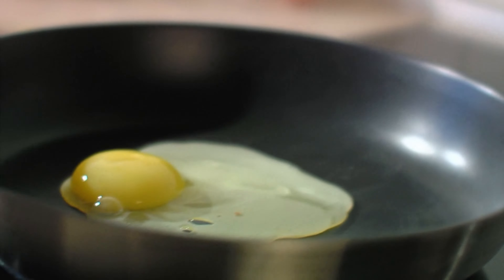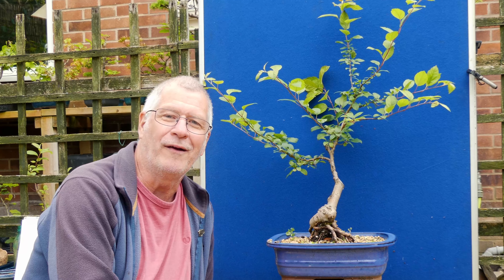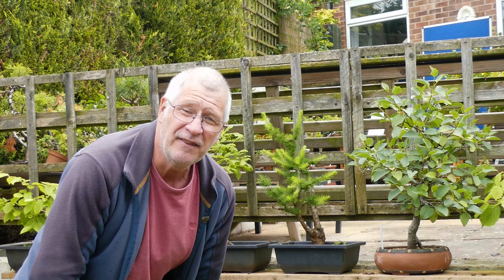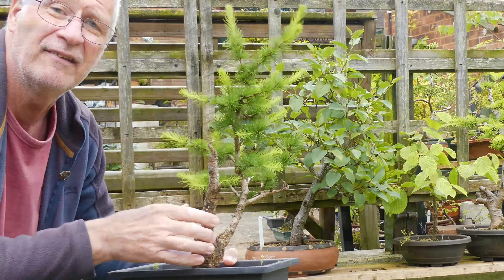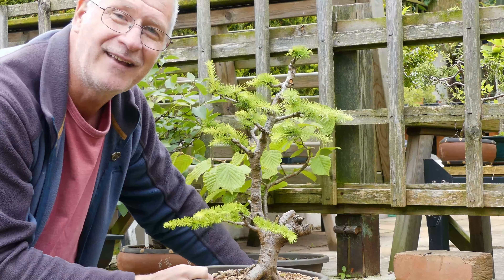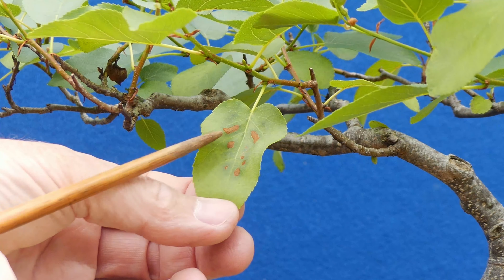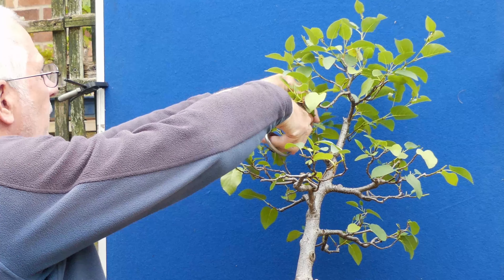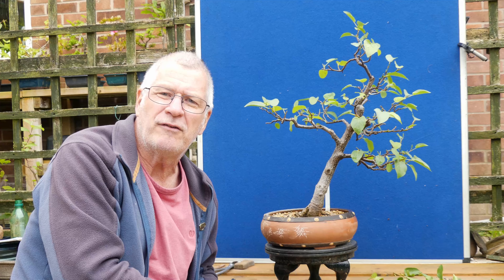Styling Italian Alder & Bench Tour: Bonsai for Breakfast (Ep 1)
In this first episode we will be doing a ‘Mini’ Bonsai Bench Tour to find a Tree for me to prune.  The idea of ‘Bonsai for Breakfast’ is to provide an opportunity for short updates, mini bench tours, subscriber questions and interesting stories.  I hope to cover a variety of bonsai subjects without digging too deep 😊

Xavier

-- TIMESTAMPS --
00:00 What is Bonsai for Breakfast about?
01:34 A peek at Zita’s Apple Bonsai.
02:30 Mini Bonsai Bench Tour.
05:53 Which Bonsai shall I prune?
06:33 Pruning my Italian Alder Bonsai.
07:34 What is this spot?
09:50 Bonsai Aftercare.